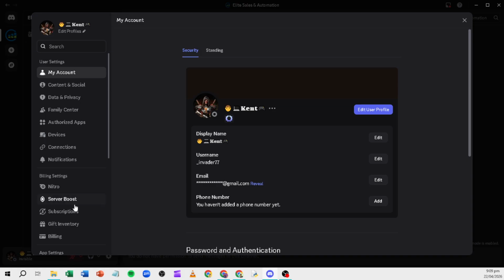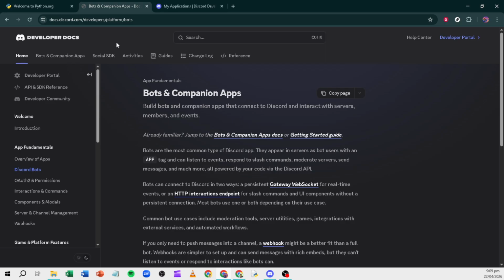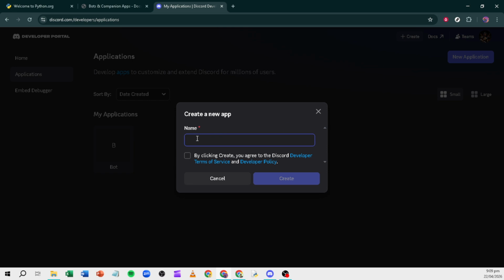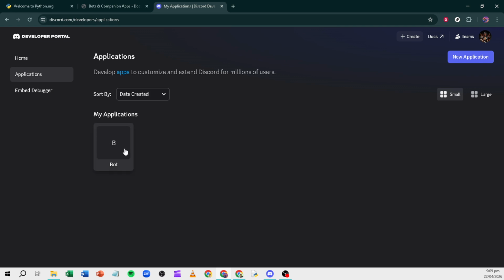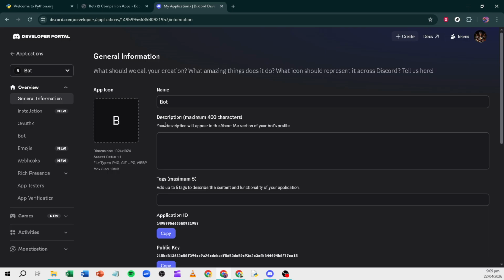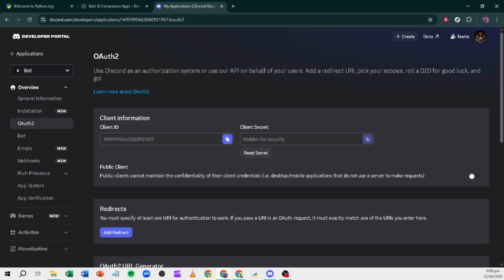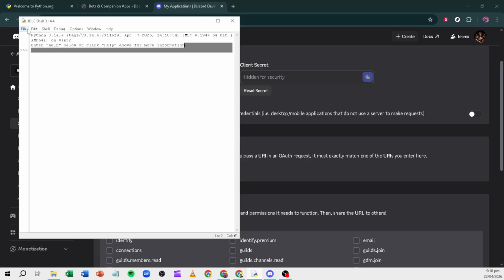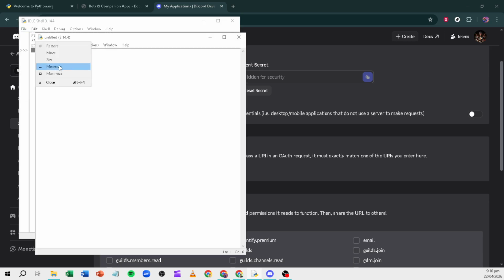How to Create a Discord Bot with Python [2026 Guide]